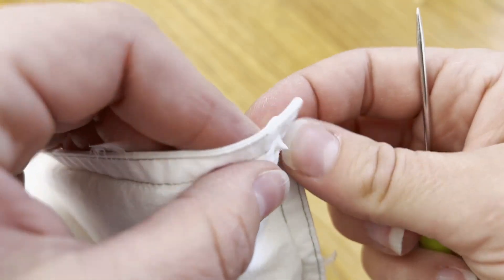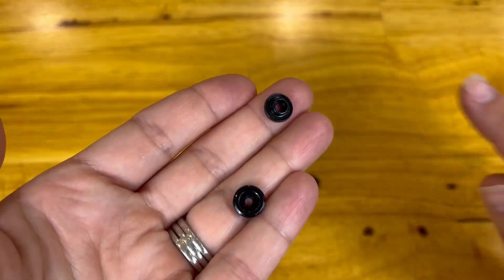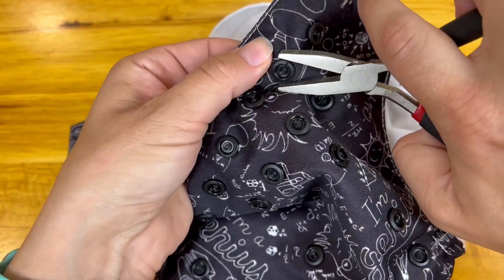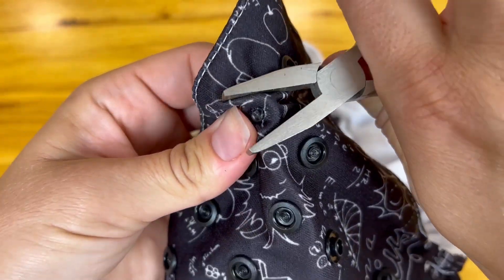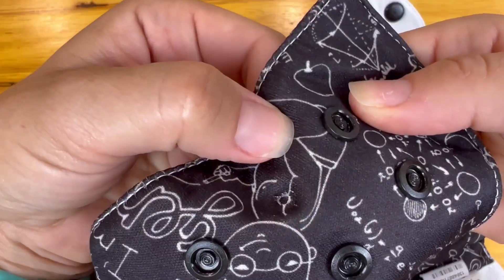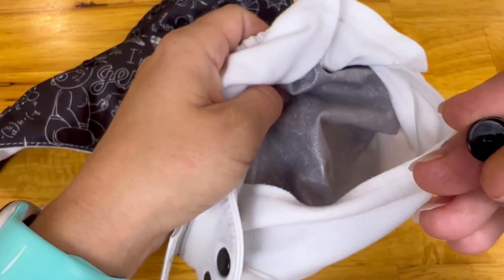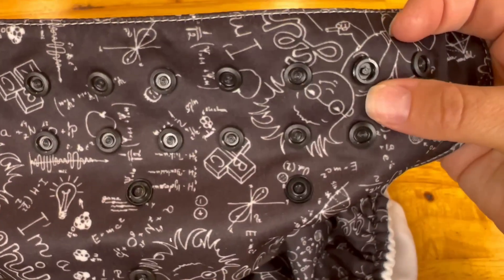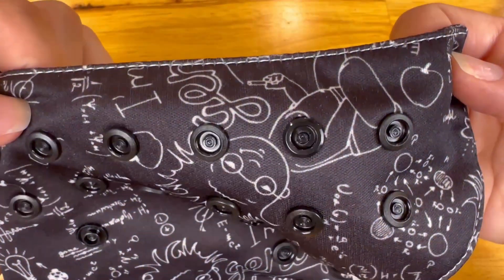Step-by-step guide: How to fix a broken plastic snap on any fabric | How to Replace a Plastic SNAP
I love using these plastic snaps from anything to my duvet covers cloth diaper snap-to-velcro adaptors to make stuffed animal pet collars, and as shown in this video to replace a snap on a cloth diaper. IF you have a snap tool, what are your favorite uses for it?

Here is my blogpost on how to cloth diaper on a budget if you are interested in that

Here is my video on how to make an Adapt a snap or a cloth diaper snap to velcro temporary converter

Is a great resource with cloth diapering information.

Snap Plier Kit
Snaps Bulk
Bum Genius Cloth Diapers
Similar Pliers

iPad Pro
iPad Pencil
Editing Mouse
Apple Track Pad
DJI Action Camera
DJI Wireless Microphones
DJI Tripod
Jooby Tripod
Cell Phone Adapter
Camera Microphone
Voice Over Microphone (Similar)
Lights (Similar)

Fetch App (Get 2,000 Pts.)

The footage in this video is property of The Simple Haus. You are not allowed to use this footage without permission.